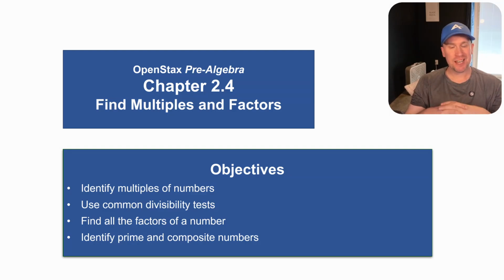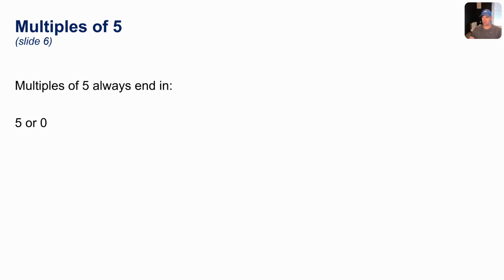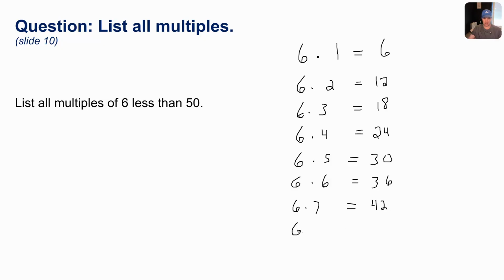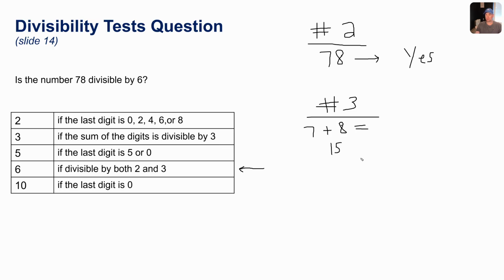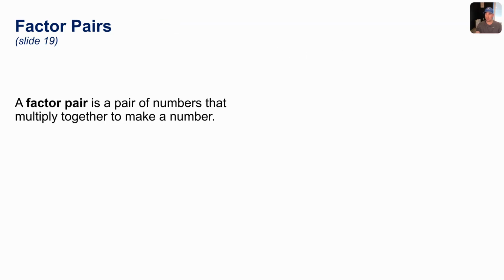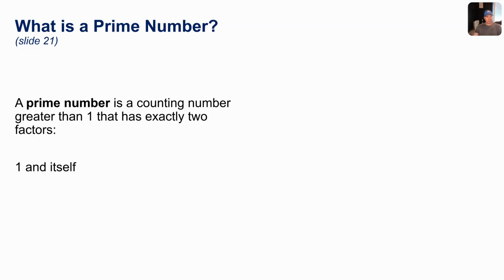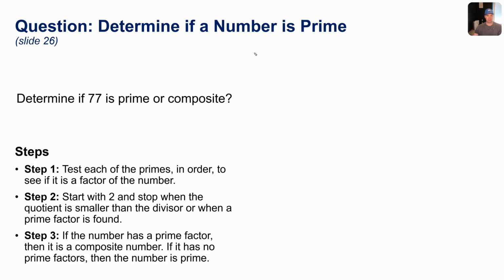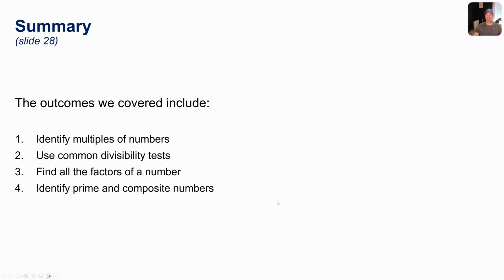OpenStax Prealgebra 2e | Chapter 2.4 | Find Multiples and Factors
By the end of this video, you will be able to:

1) Identify multiples of numbers
2) Use common divisibility tests
3) Find all the factors of a number
4) Identify prime and composite numbers